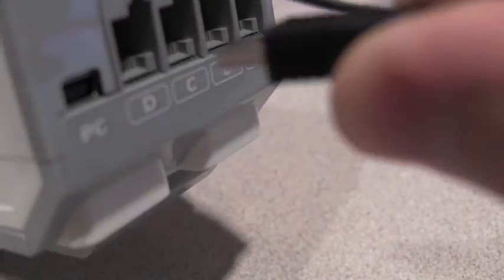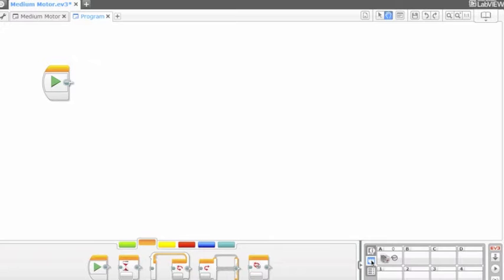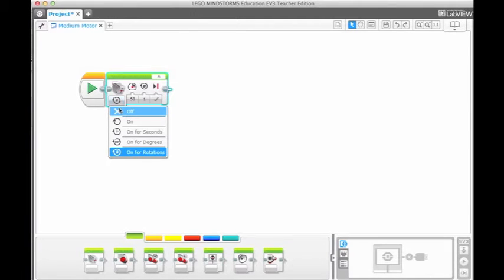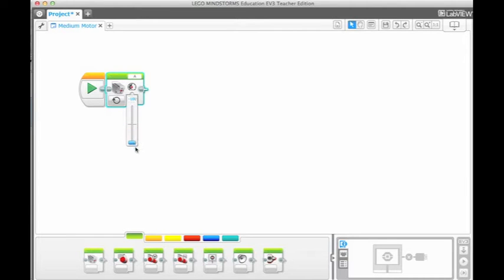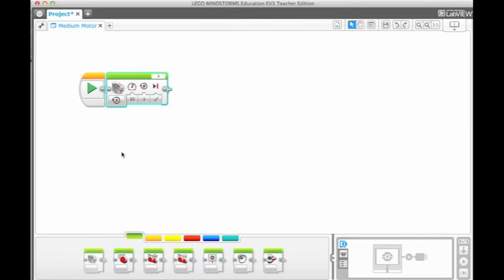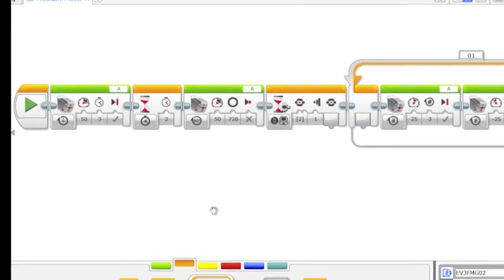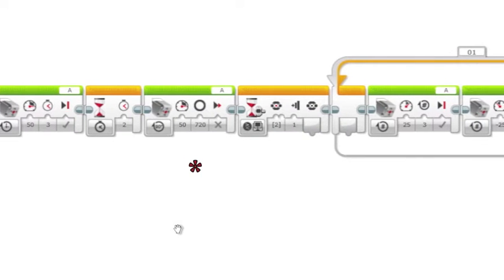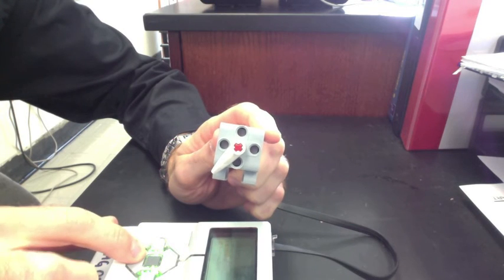Programming the EV3 Brick to rotate a motor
How to program the EV3 Brick to rotate a medium motor using three different modes.